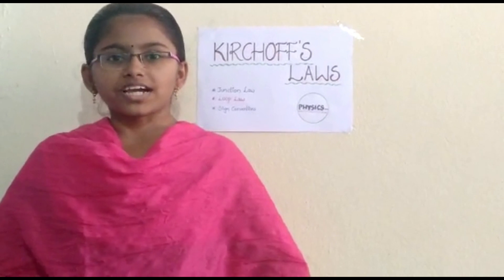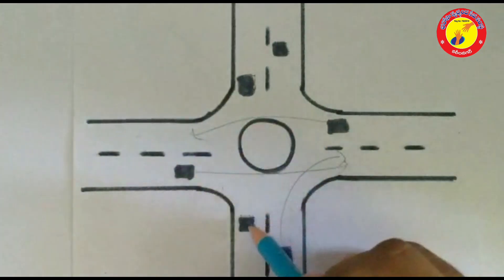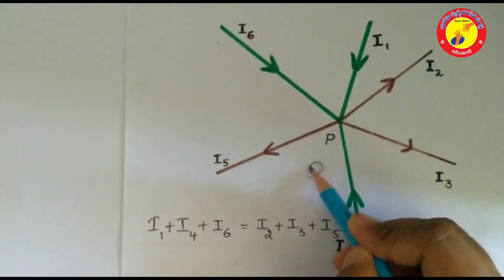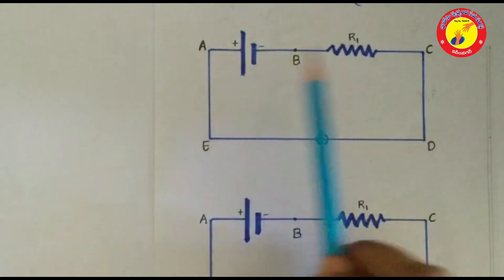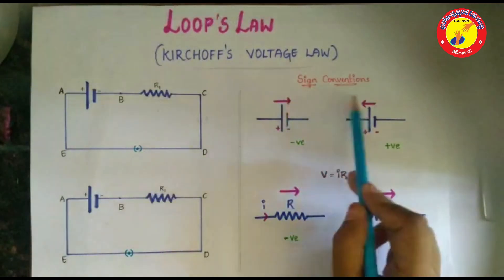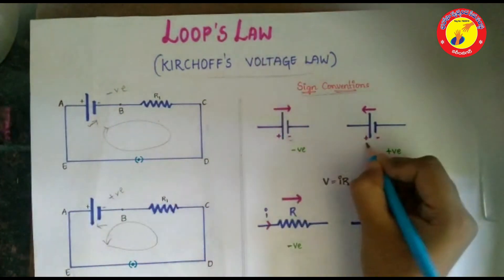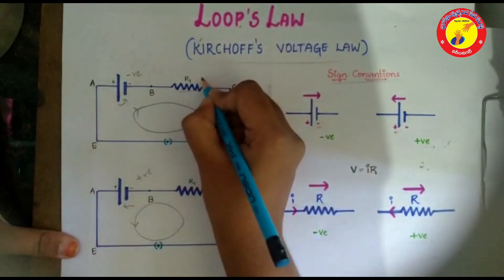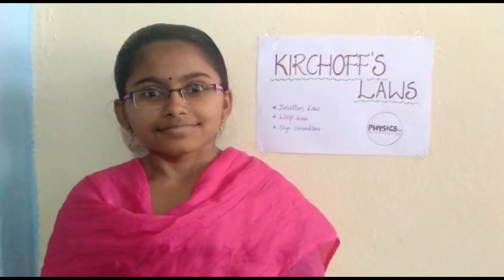KIRCHOFF`S LAW/SANNIHITHA/10TH/TSWRCOE/KARIMNAGAR/BHAROSA YOUNG SCIENTIST AWARD 2021/E1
BHAROSA SWACHANADA SEVA SAMSTHA KARIMNAGAR...
 AKKENAPALLY NAGARAJU
PRESIDENT BHAROSA.. ...